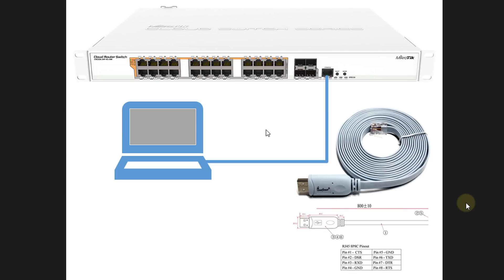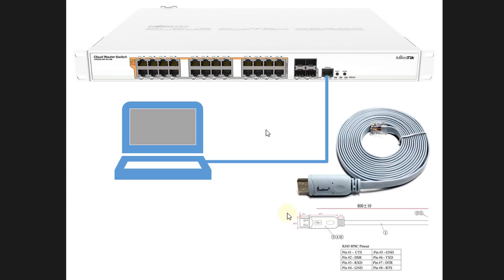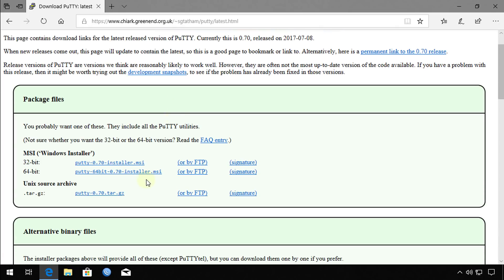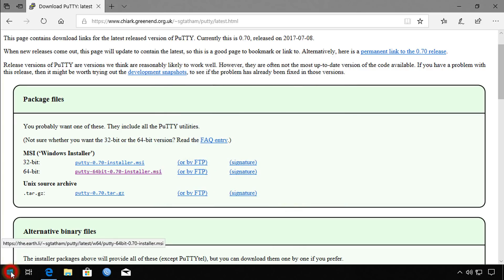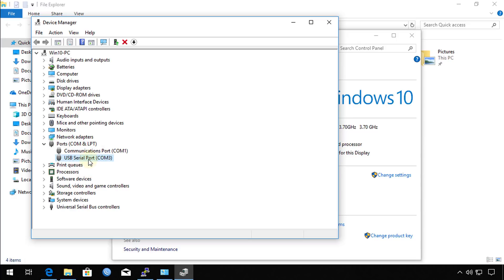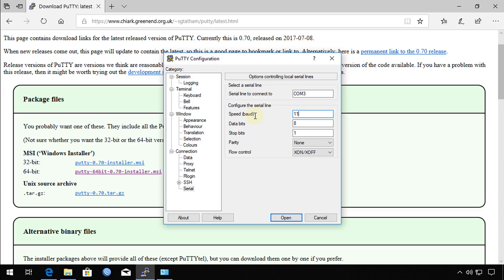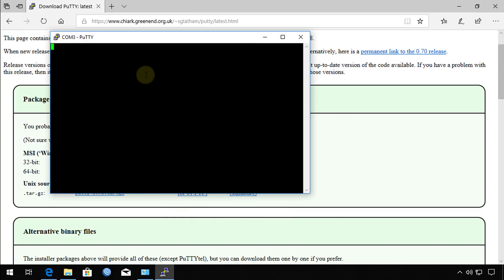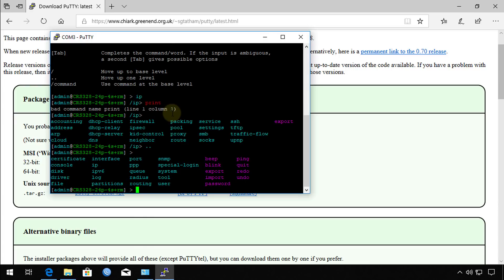MikroTik Tutorial 92 - Access router / Switch using a serial cable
The console is used for accessing the MikroTik Router's configuration and management features using text terminals, either remotely using serial port, telnet, SSH or console screen within Winbox, or directly using monitor and keyboard.